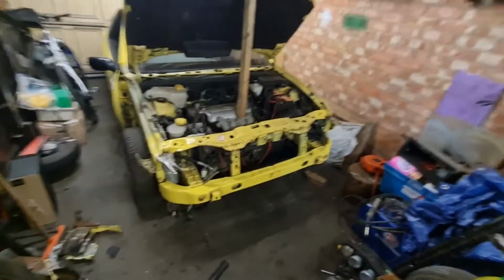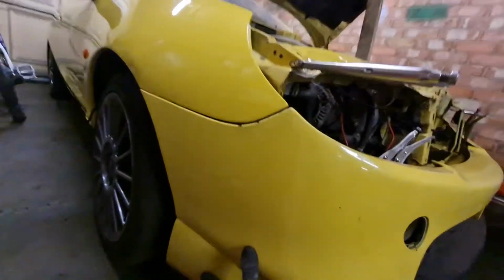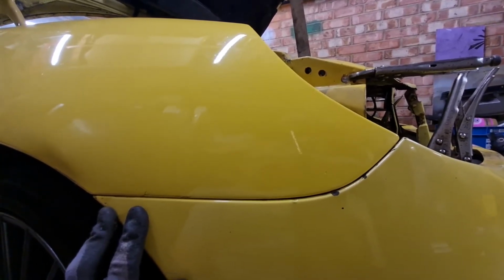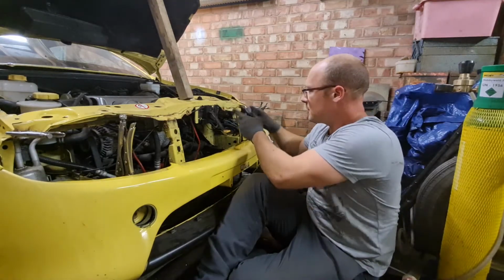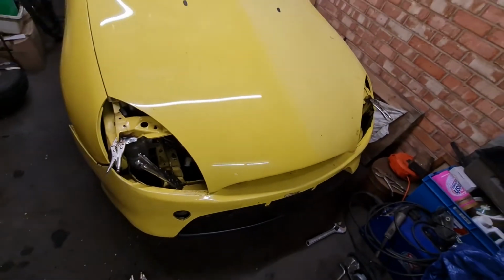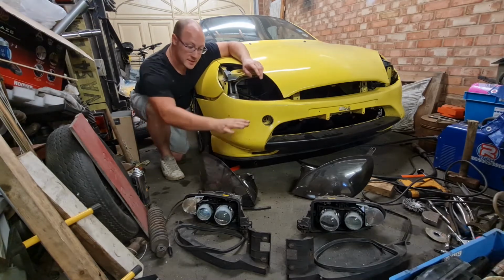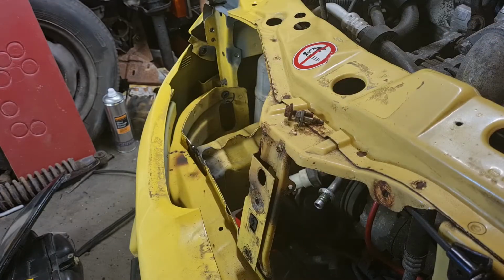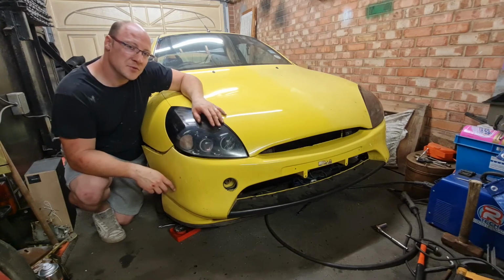FORD PUMA REVIVAL PROJECT PART 2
Hi Everyone, in this episode we carry on with the Puma's revival and make some good progress !